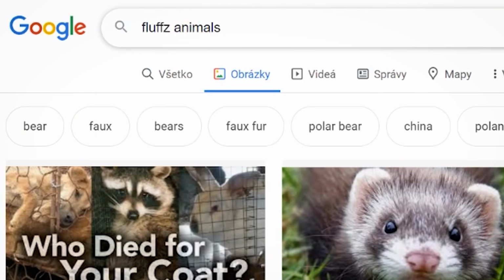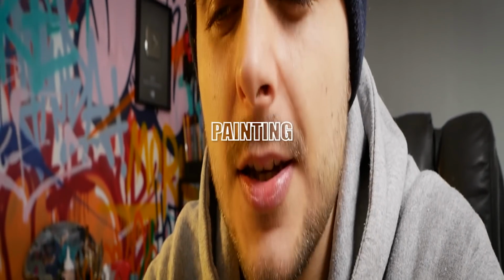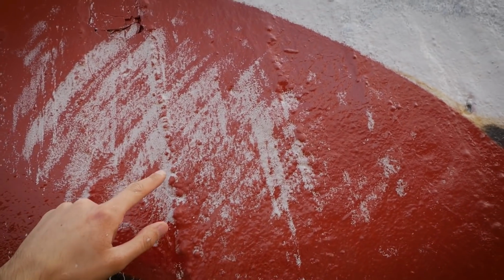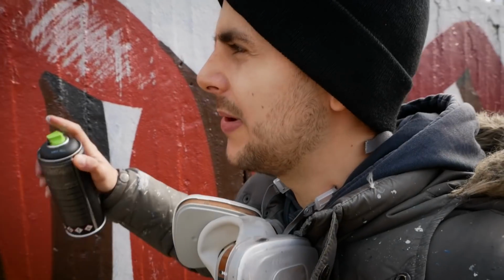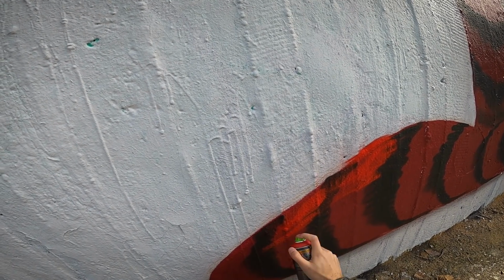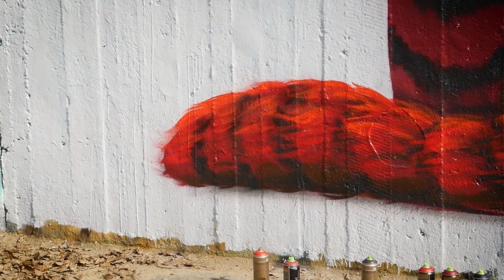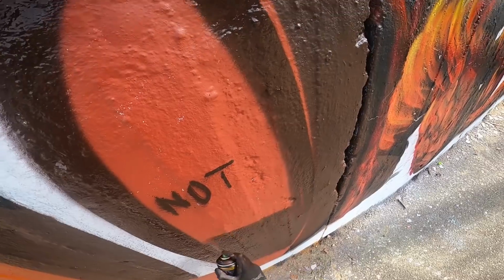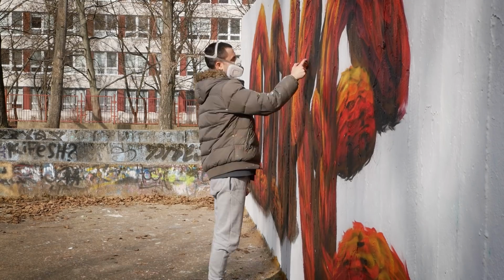I try painting Realistic FUR (this is FLUFFY!)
I tried to paint realistic FUR on a wall.